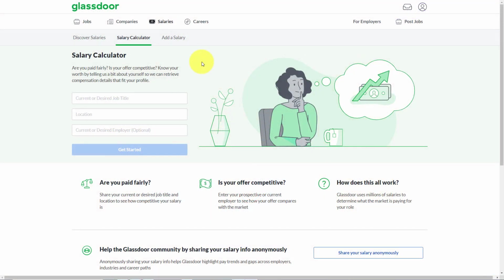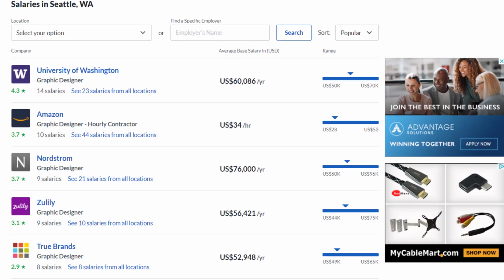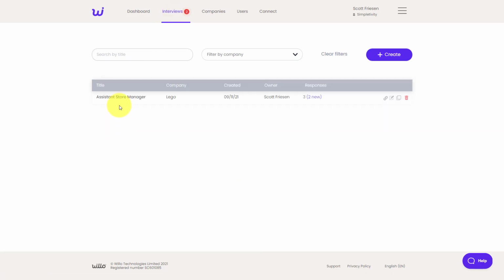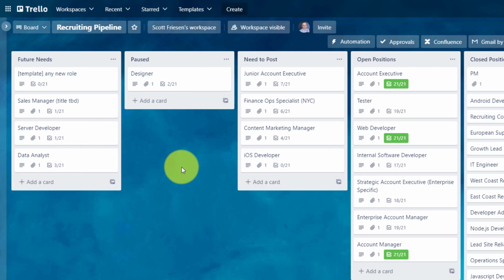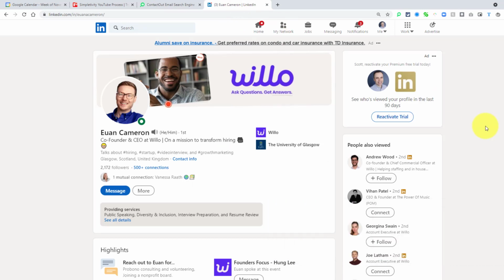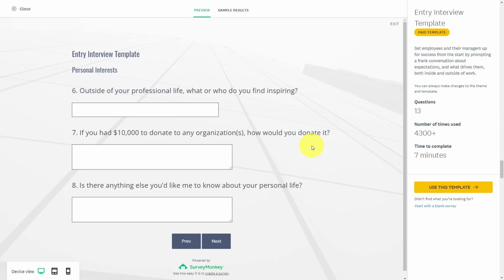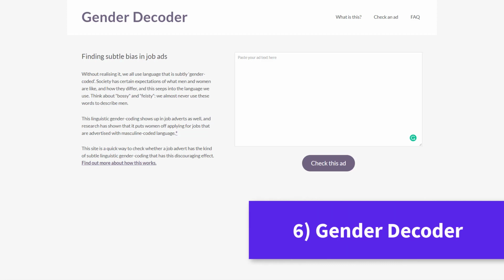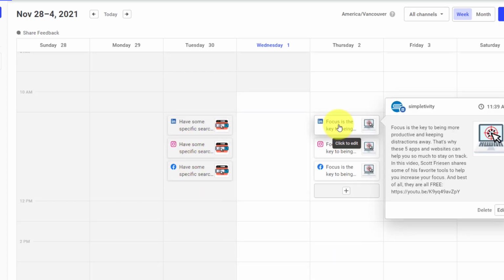7 Tools that Make Hiring and Interviewing So Much Easier!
Job posting, hiring, and interviewing new staff is never an easy process. But these apps and websites can make adding great people to your team so much better! In this video, Scott Friesen shares 7 tools that can make recruiting and retaining talent simple and fun!

00:29 Salary calculator
02:42 Video interviewing
05:14 Recruiting pipeline
07:23 Find any email or phone number
08:58 Interview or onboarding survey
11:16 Find bias in job ads
12:27 Social media posting

Scott Friesen is a productivity specialist and founder of Simpletivity Training Inc.. He is also a prolific public speaker, workshop leader, and time management coach.